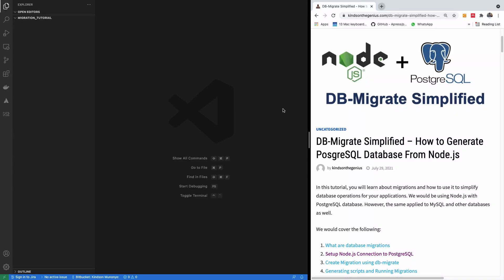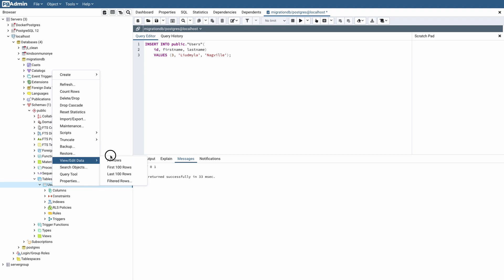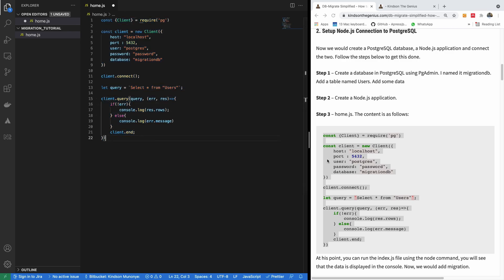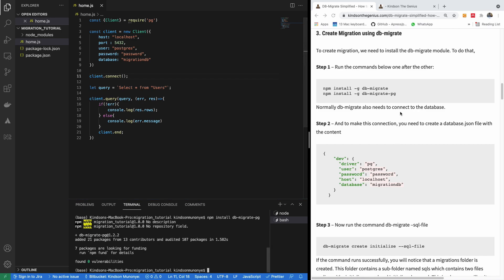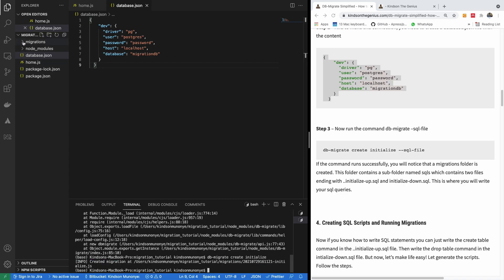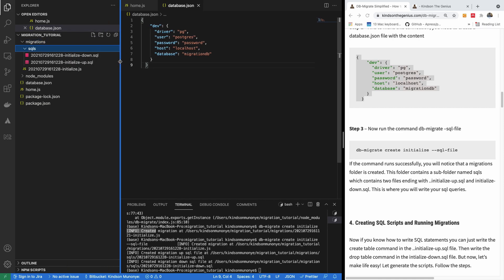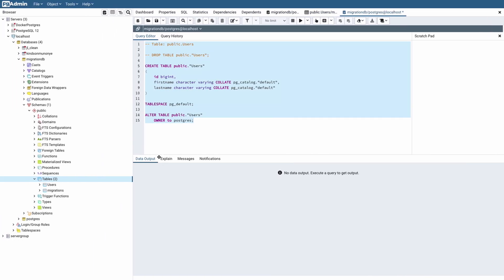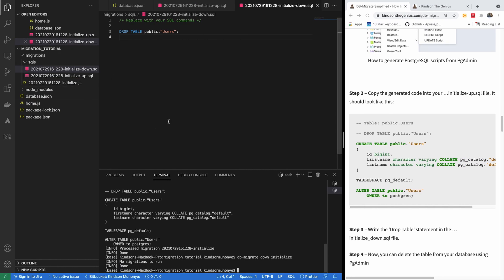Database Migration Simplified - Generate PostgreSQL from Nodejs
This is simple step by step tutorial on Database migration in with Node.js and PostgreSQL. This video covers the following:
👉 How Database Migrations Work
👉 Setup Node.js Connection to PostgreSQL Database
👉 Create Migration Script using db-migrate
👉 Generating scripts and Running Migrations